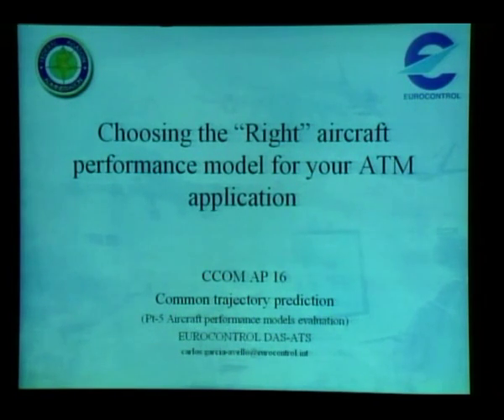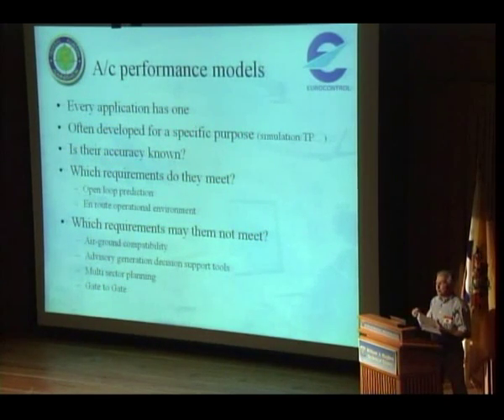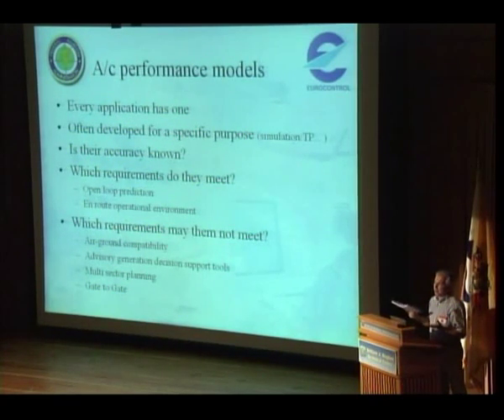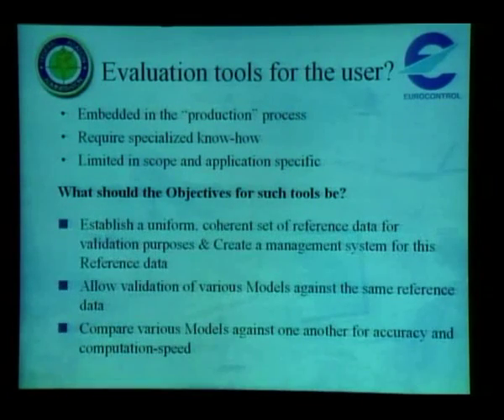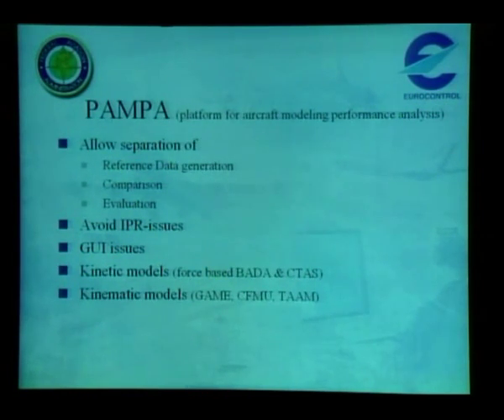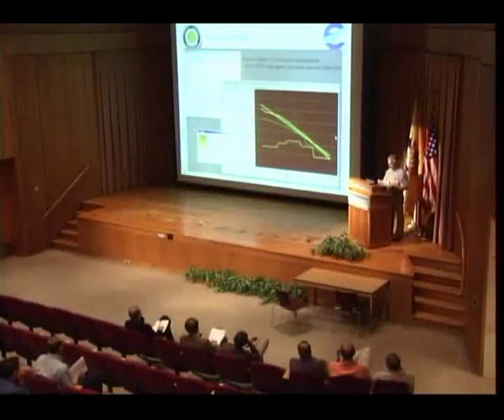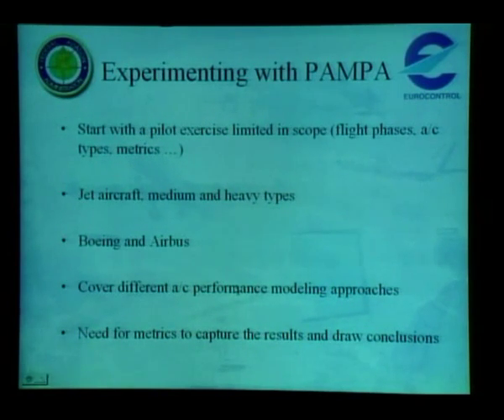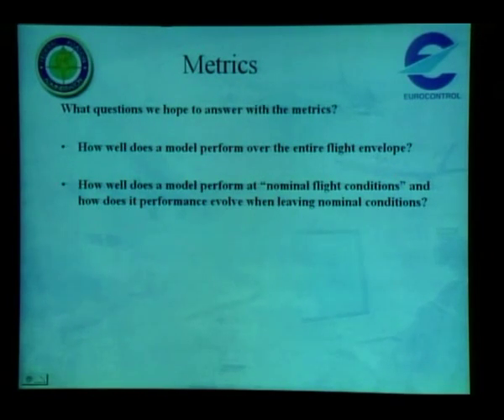Choosing the right Aircraft Performance Model for your ATM application